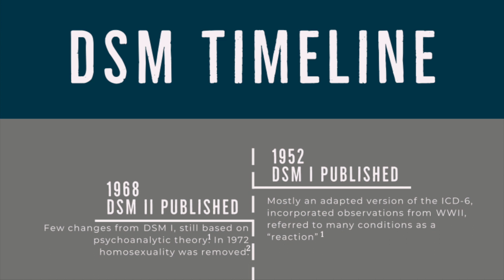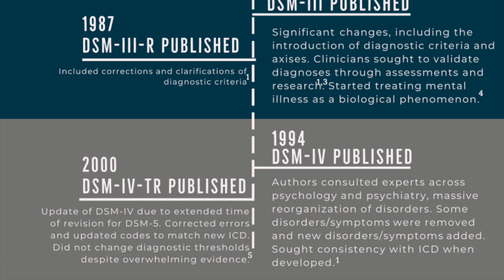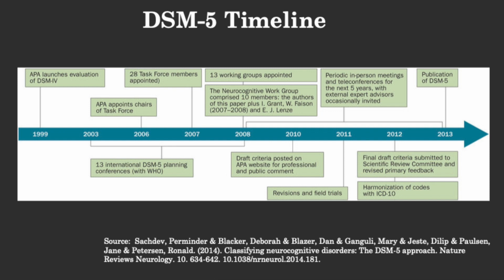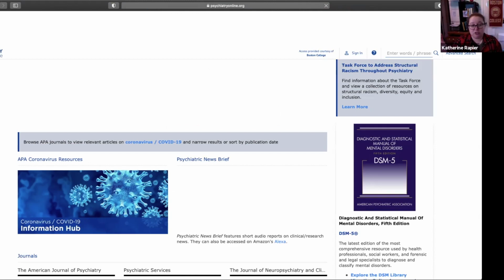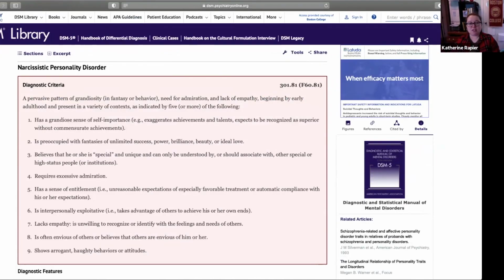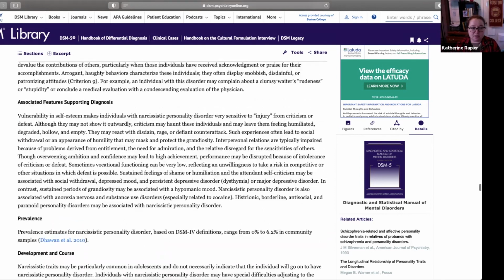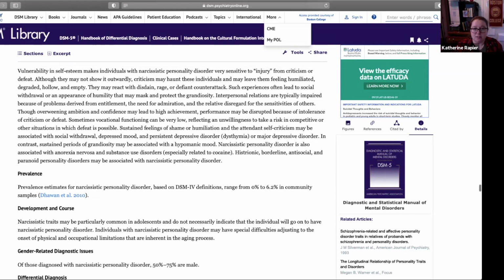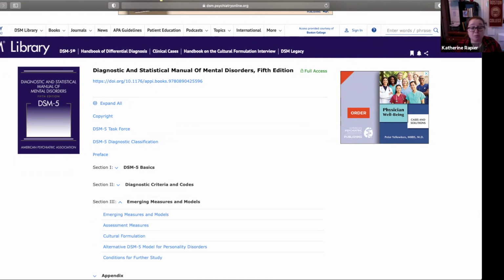Classifying Mental Illness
A brief overview of the DSM and how to use the DSM online